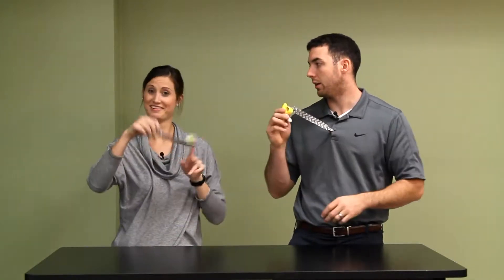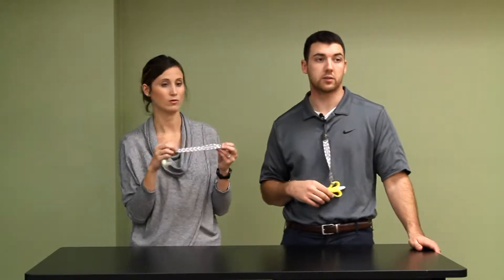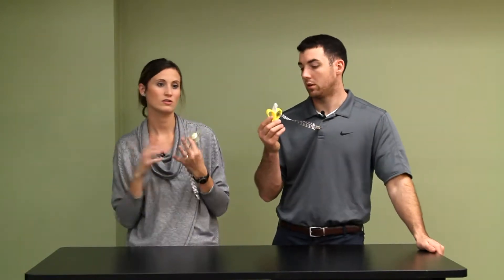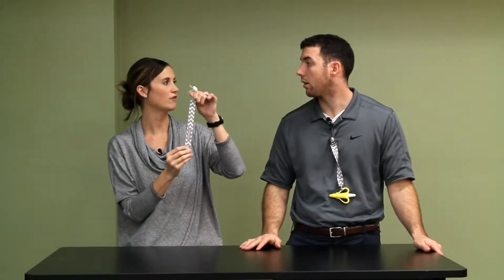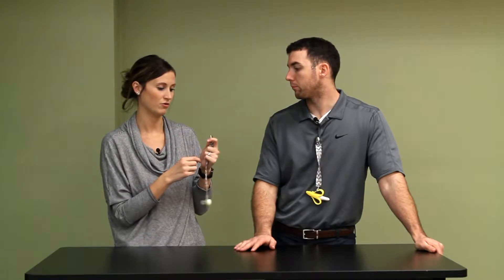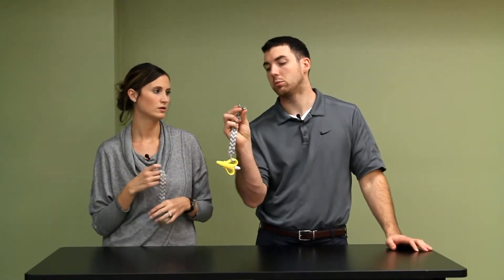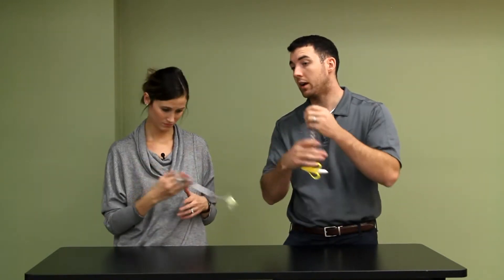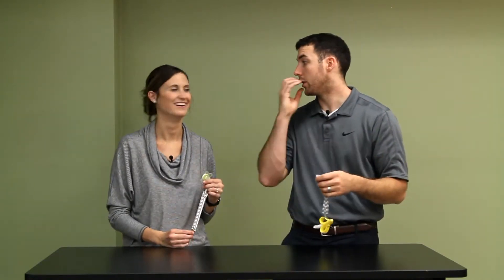Booginhead PaciGrip Pacifier Clip Review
Bob, Alex, and Liz provide FREE and HONEST Reviews. Today they present:  Booginhead PaciGrip Pacifier Clip Review